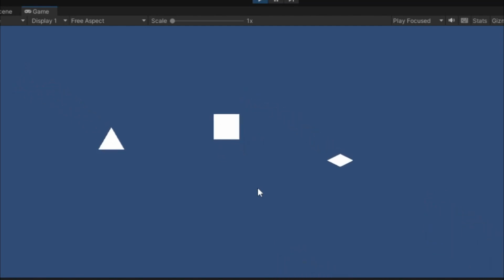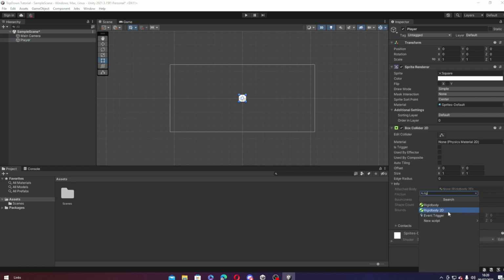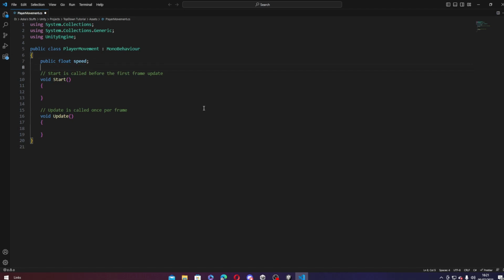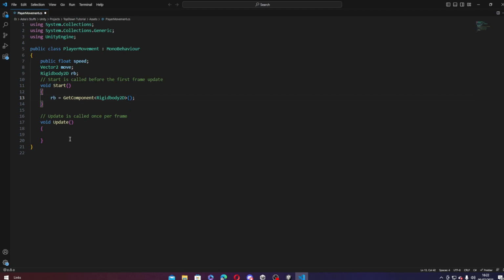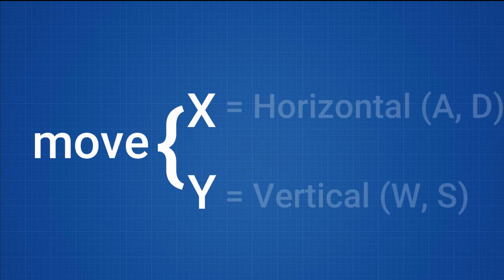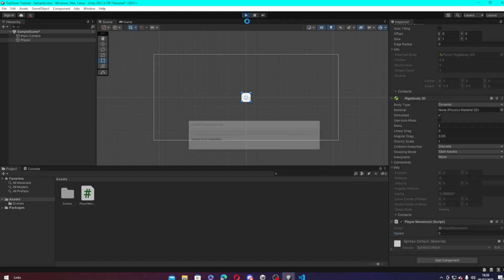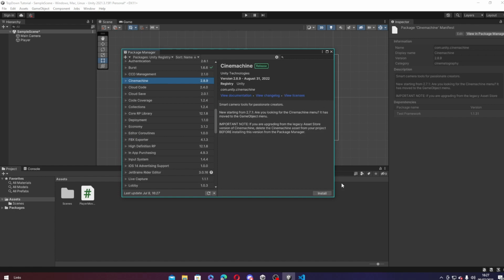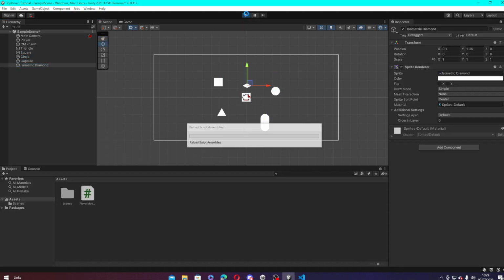Unity 2D Tutorial : Top-Down Player Controller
A very simple and easy way to make a Top-Down 2D Player Controller in Unity